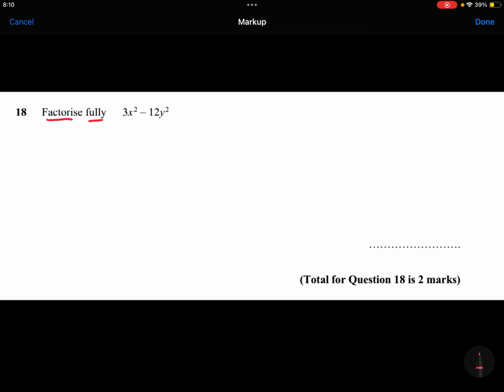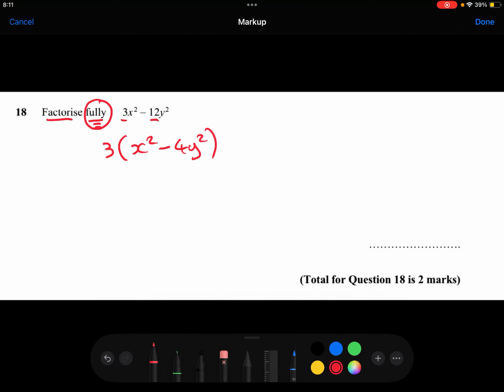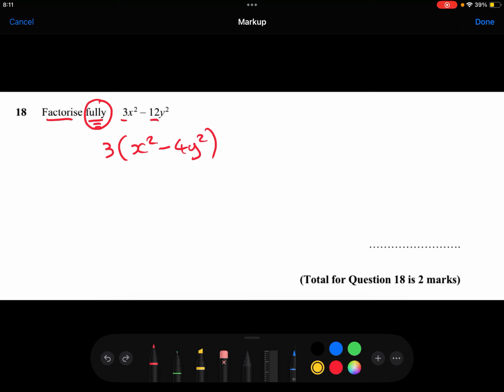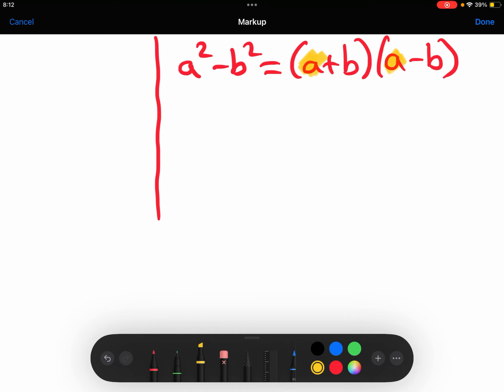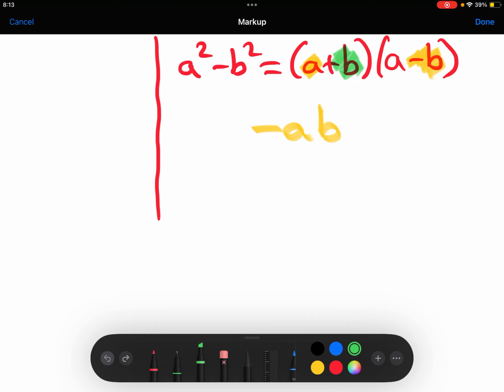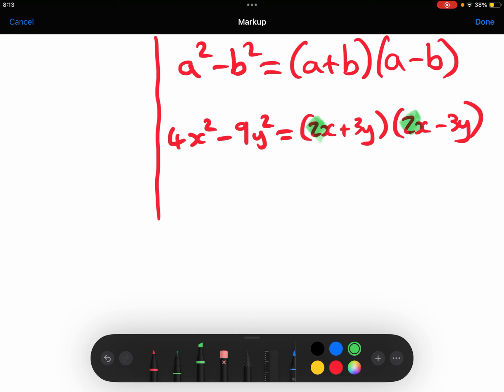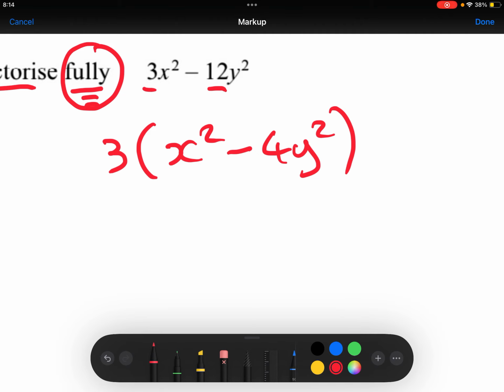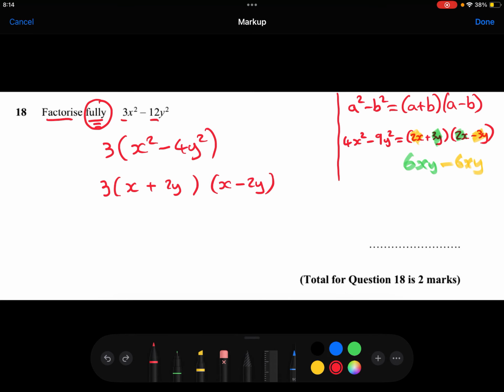Paper 1 - TN18